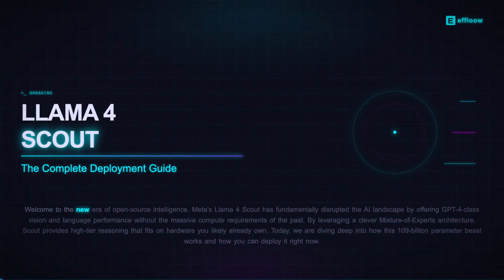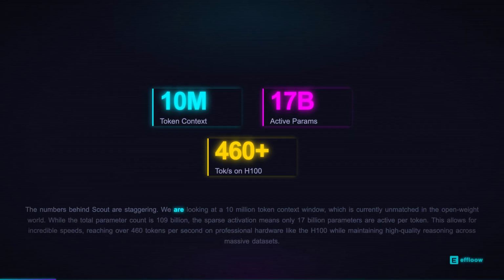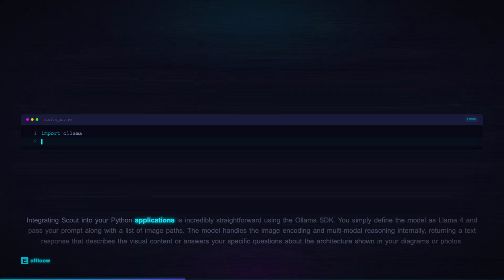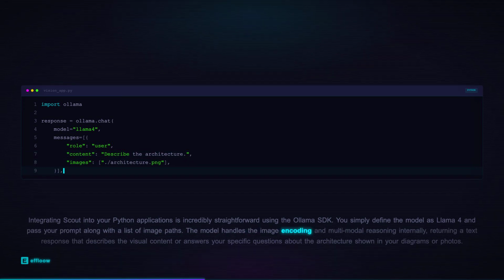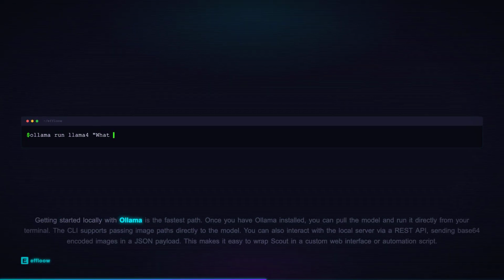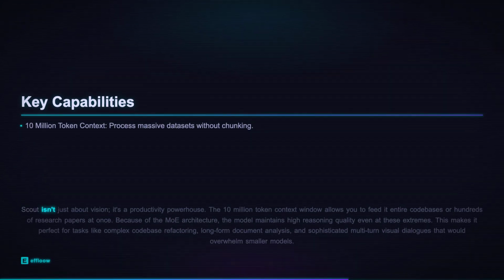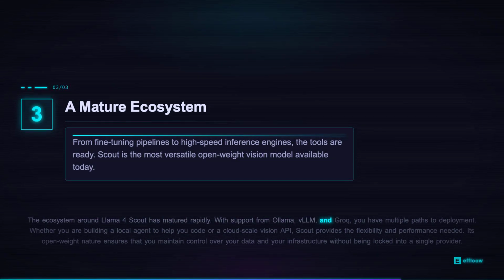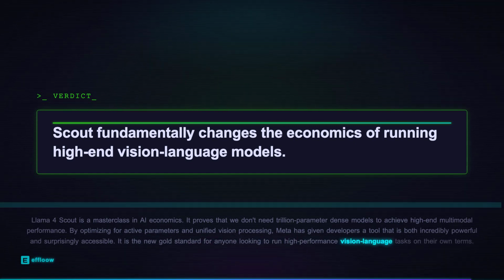Llama 4 Scout: Run Meta — Deep Dive | effloow.com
In April 2025, Meta released Llama 4 Scout and fundamentally changed the economics of running a capable vision-language model.